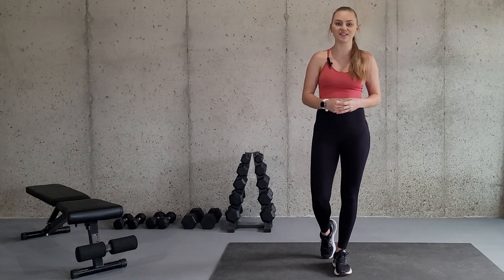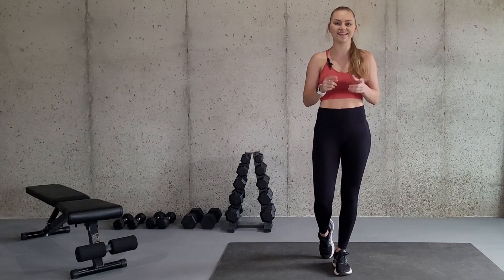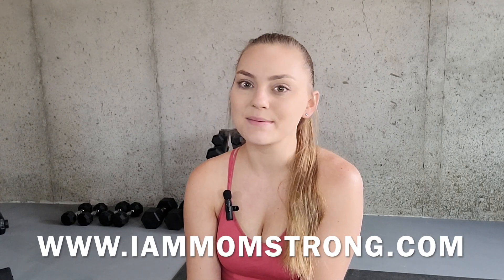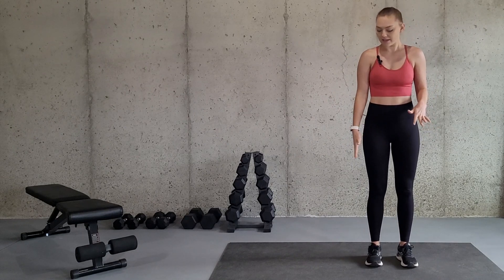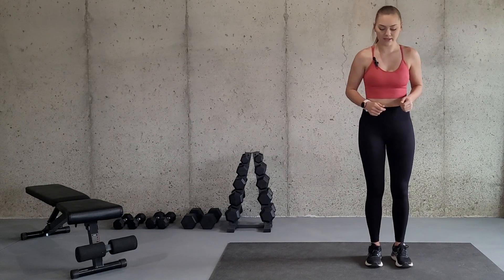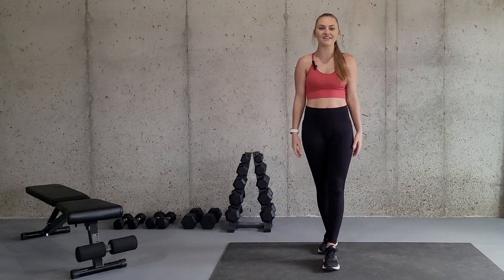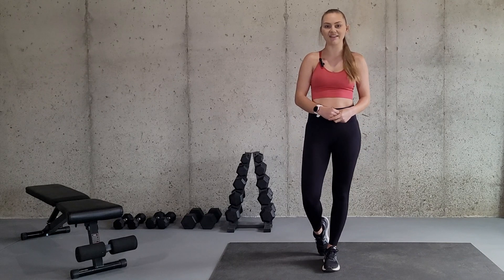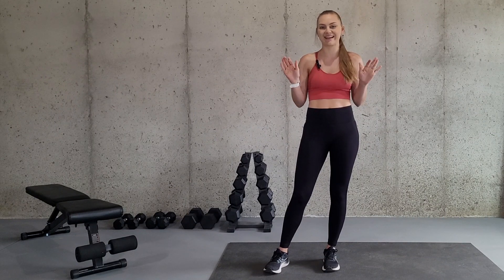LATERAL LINE JUMPS | How to do this exercise